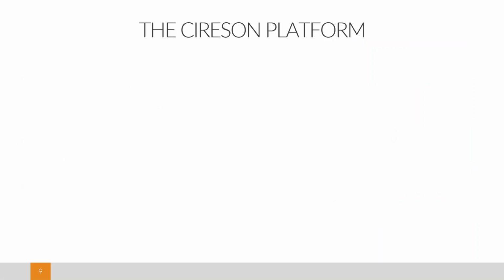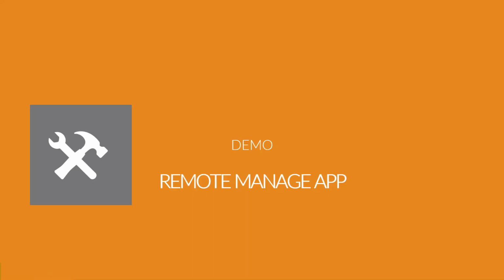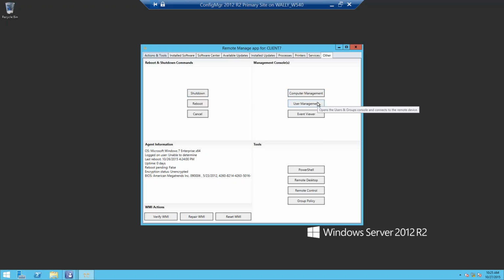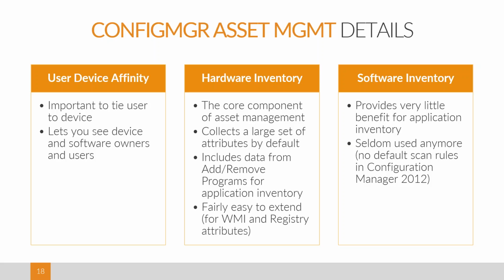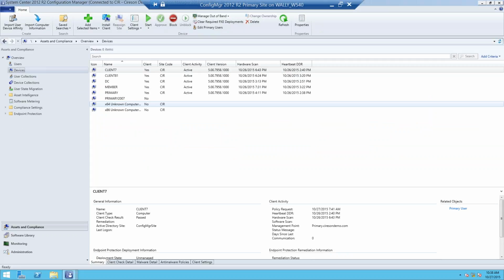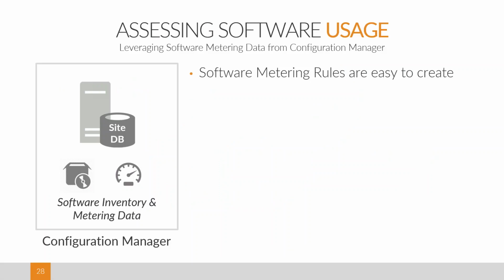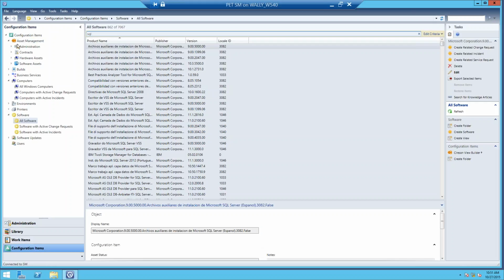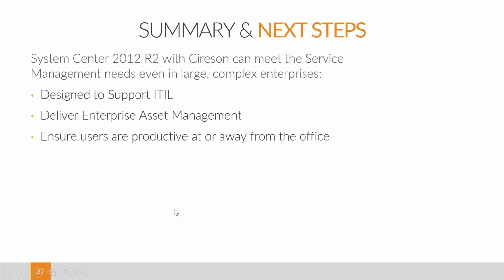QTS QuikInform™ Educational Webinar - Create More Value from your SCCM Platform! With Cireson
QTS  QuikInform Webinar -  SCCM

QTS is an Award winning Microsoft Gold Partner serving the greater NY Metro area and Eastern Seaboard specializing in managed services and Systems integration.

CEO of QTS, Neil Rosenberg discusses how you can take advantage of your System Center Configuration Manager environment and bring its business value to a whole new level!

Guest Speaker, Wally Mead, is a Microsoft Systems Center Configuration Manager expert and walks us though how best to leverage SCCM and use Cireson to take it beyond the basics